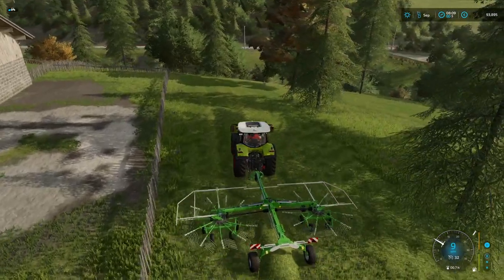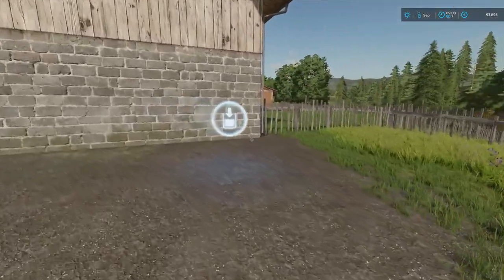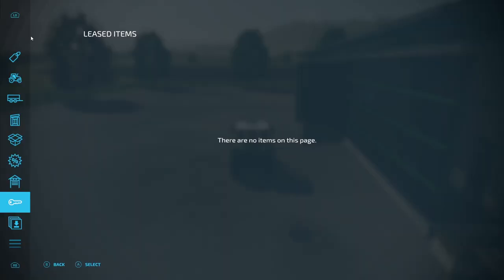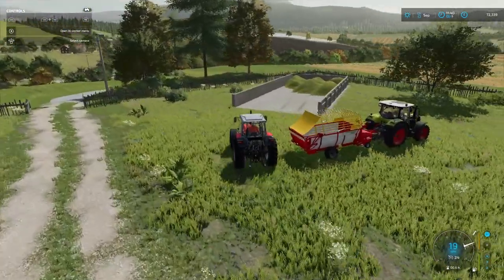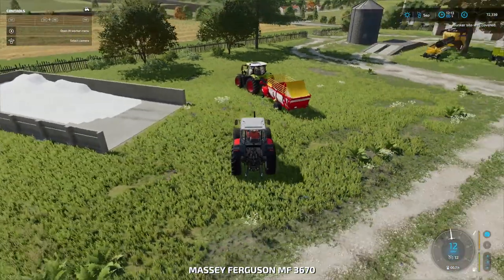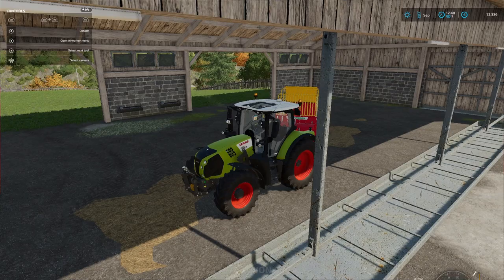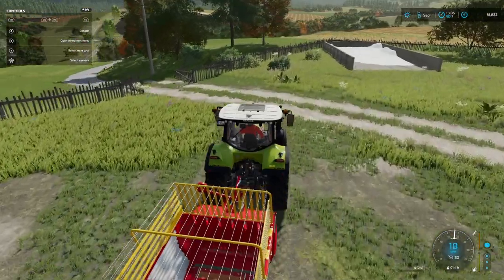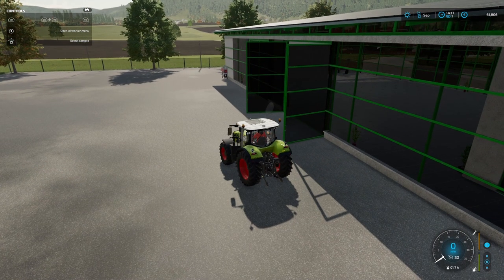FS22 VLASHICH EP 3 - LETS PLAY - HACK AROUND UNTIL FS25 - GETTING COWS